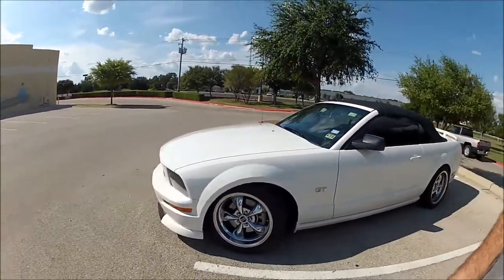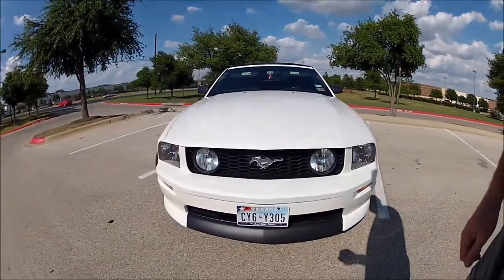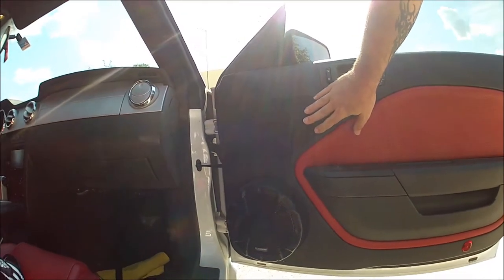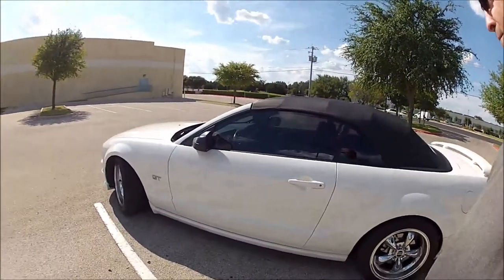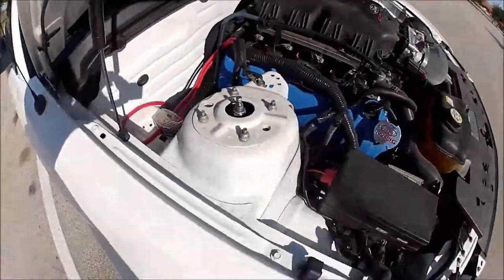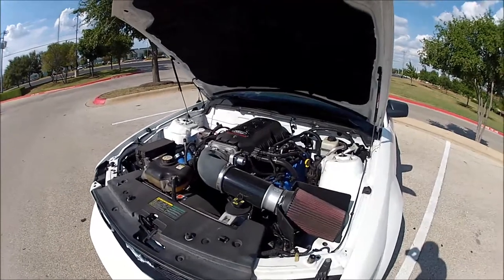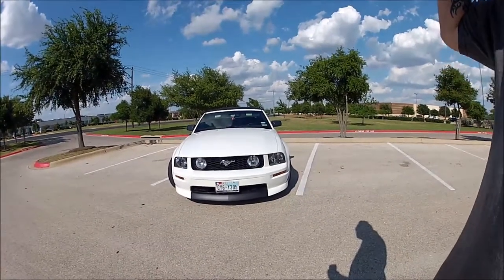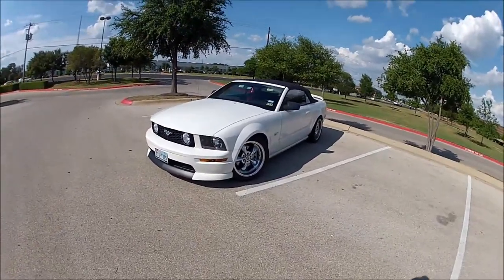By special request! Vlog about my Mustang.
A bunch of my subscribers have asked to see more on my car, so here is a Vlog talking all about it.